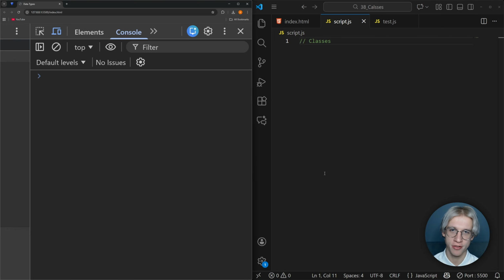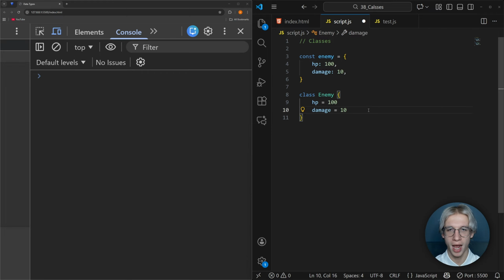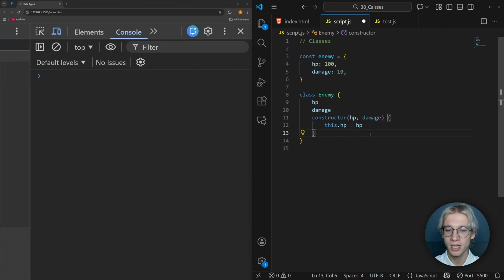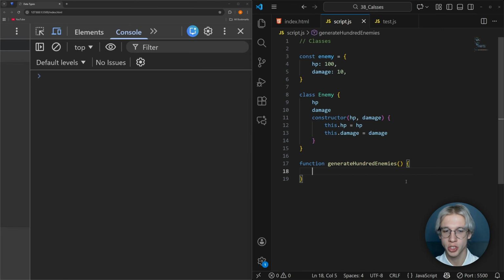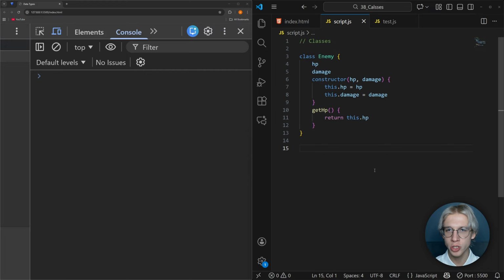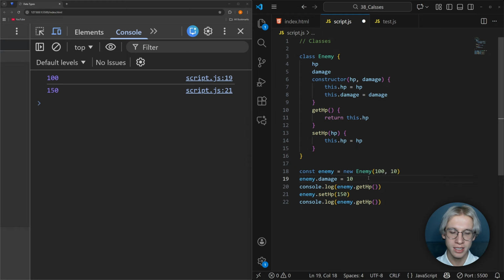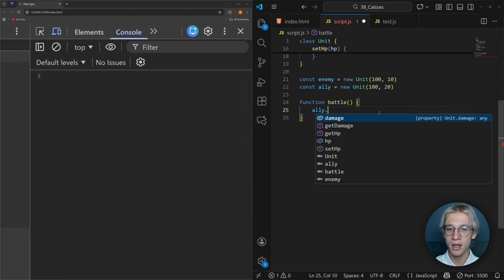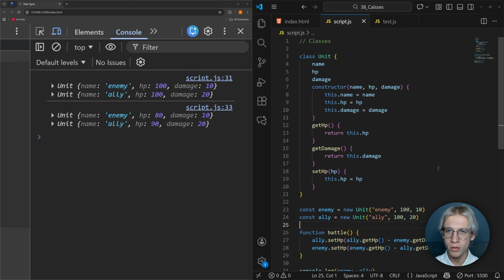JavaScript Classes Explained for Beginners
⏱️⏱️ VIDEO CHAPTERS ⏱️⏱️
00:00 – Why We Need Classes
01:17 – Constructor and Basic Class Structure
05:44 – Creating Multiple Objects (Example: 100 Units)
07:24 – Methods, Getters & Setters Explained
10:55 – Practice: Battle Function